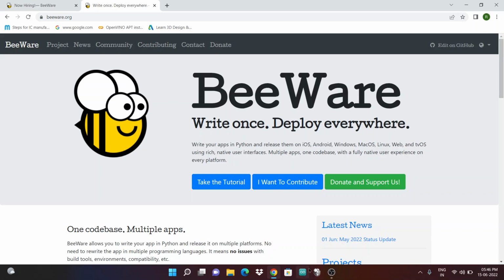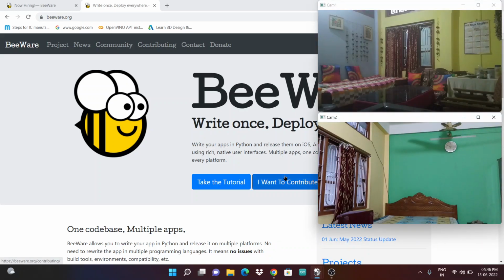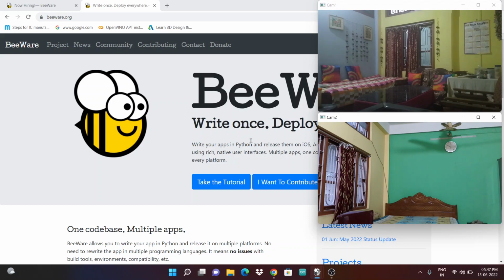Creating a smart cam setup application using BeeWare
Introducing BeeWare, Anaconda's app development platform where you can write code once and then run it anywhere be it Windows, Linux, MacOS or even Android